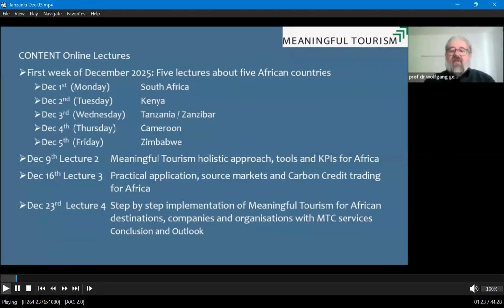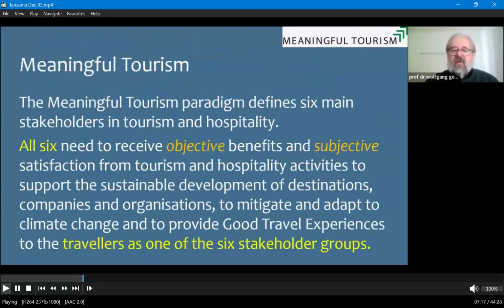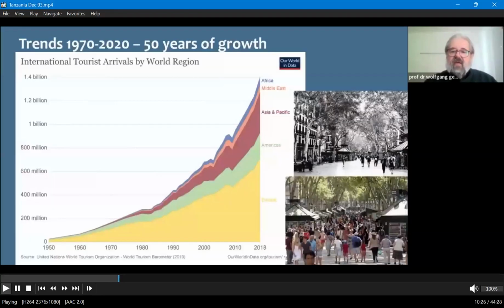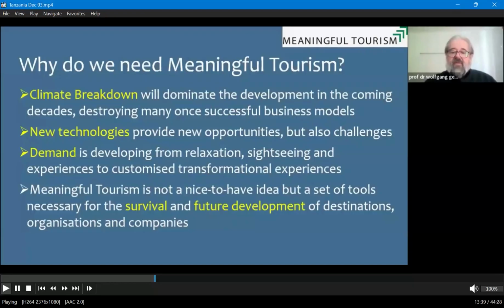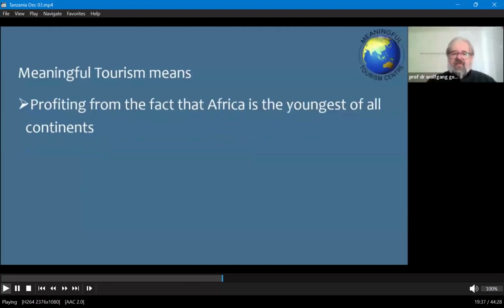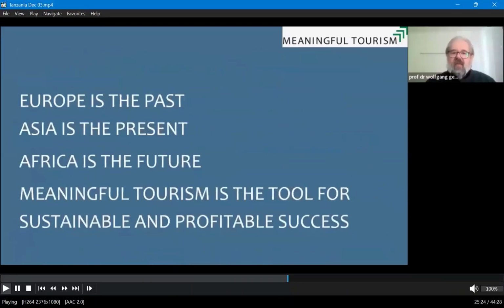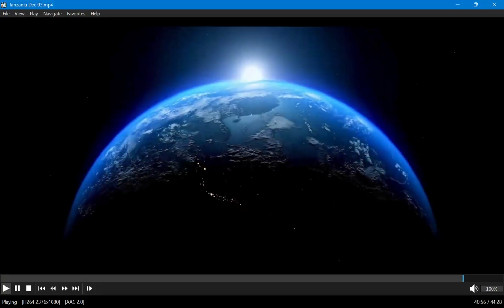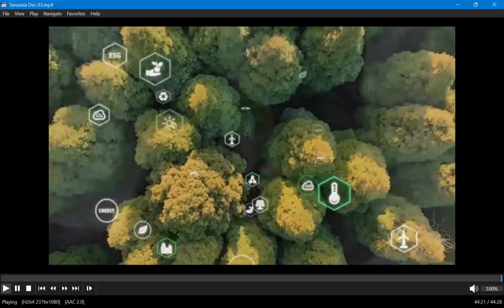Tanzania Meaningful Tourism As a Tool To Develop Sustainable Tourism, Online Lecture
Meaningful Tourism In Tanzania